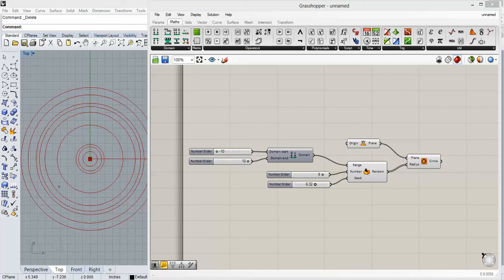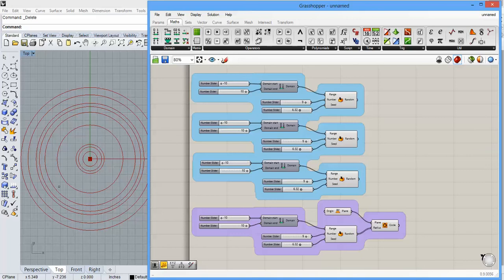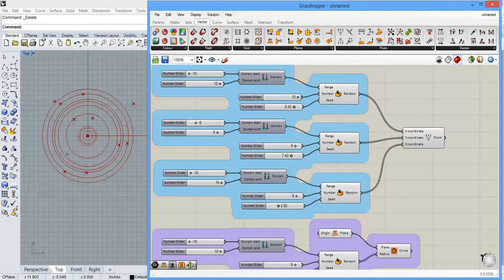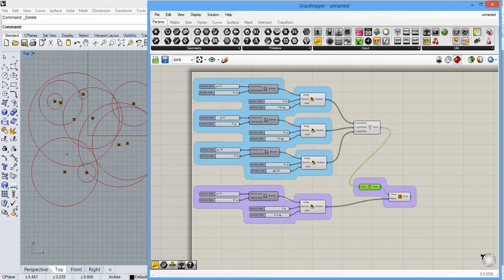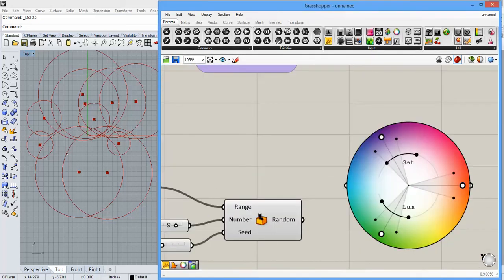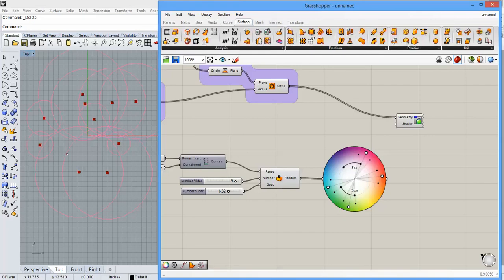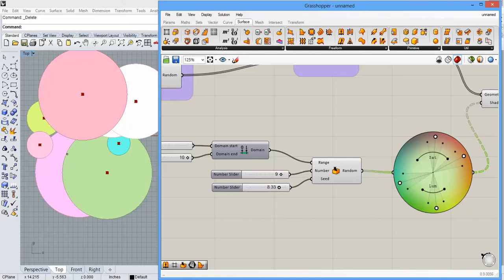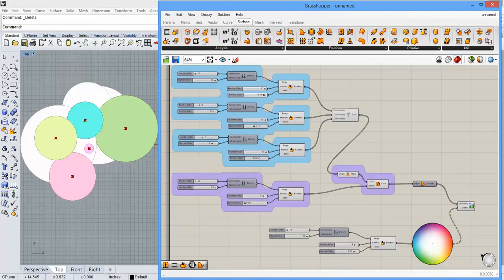Parametric Circles Part 2